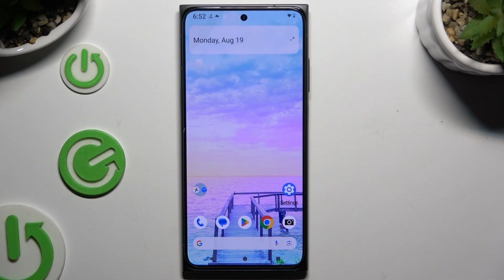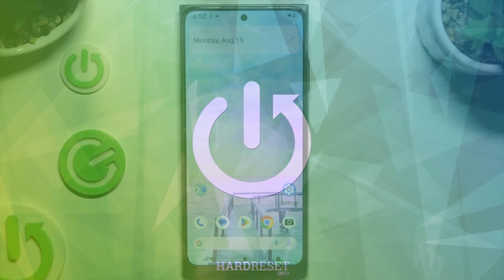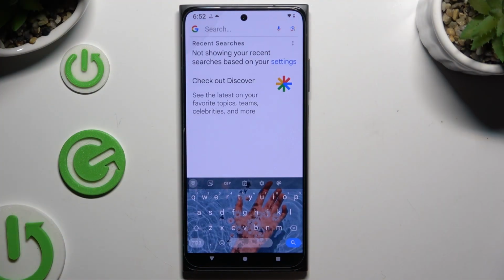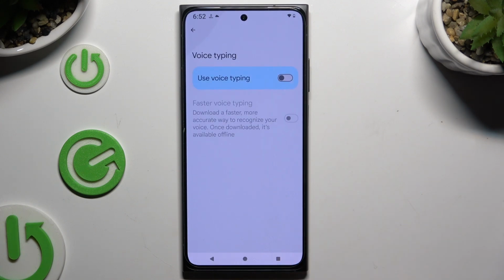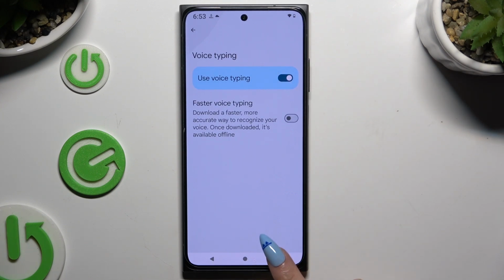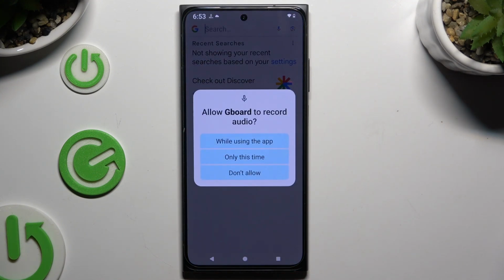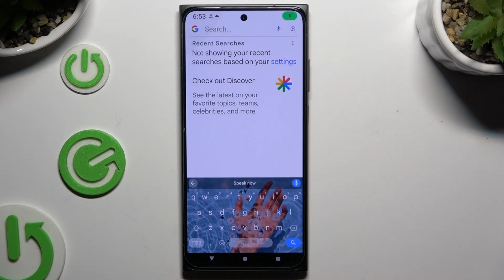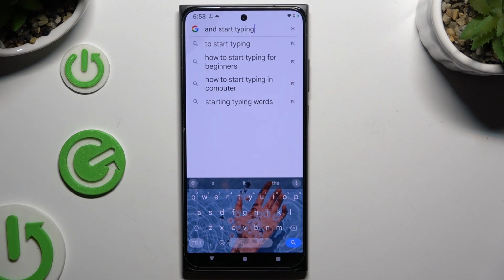How to Activate and Use Voice Typing on HMD Skyline - Enable Speech-to-Text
Activating and using voice typing on your HMD Skyline allows you to convert your spoken words into text, making typing faster and more convenient. This feature is particularly useful for hands-free operation or when you need to input text quickly. Learn how to set up and utilize voice typing on your device for a more efficient texting experience. Without further ado, let’s get started!

How to Enable Speech-to-Text on HMD Skyline? How to Use Voice Typing on HMD Skyline? How to Activate and Configure Voice Typing on HMD Skyline?